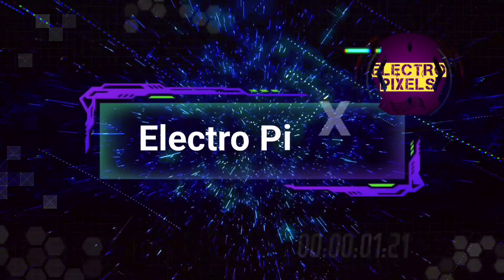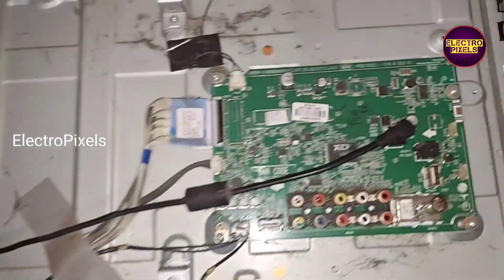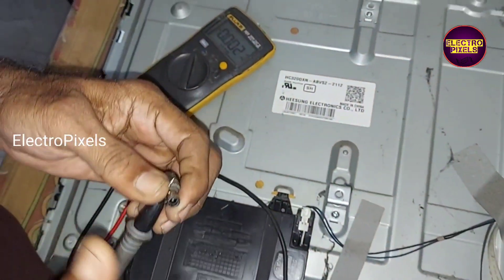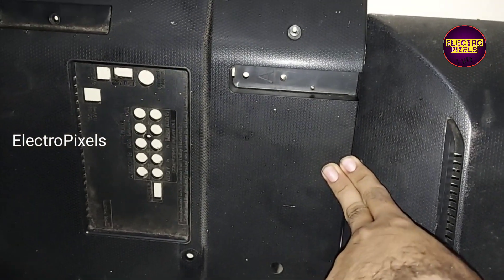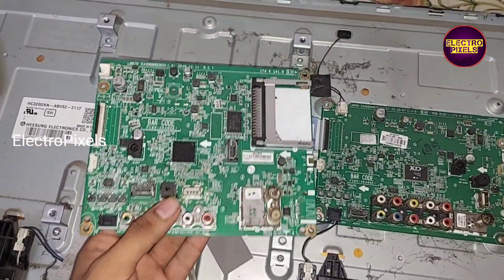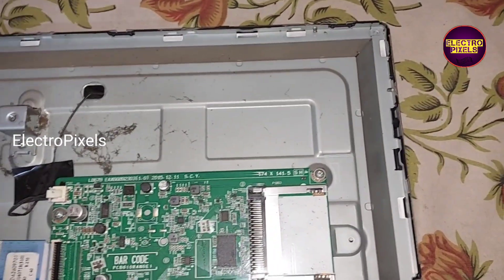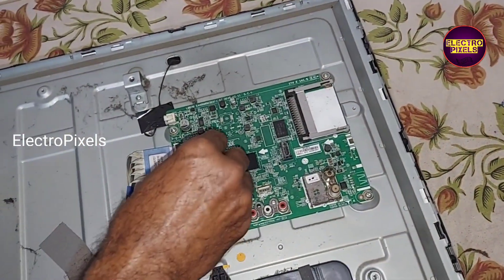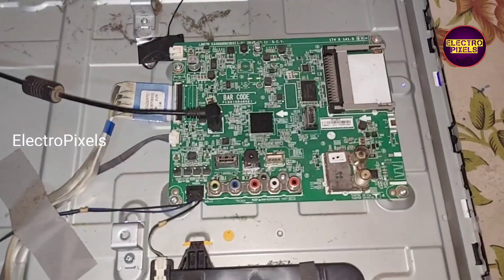Lg 32" Led Tv one Time Blinking|One Blinking Solution and Reason For the Fault|Alternate Board Fix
This video is aboutLg 24" Led Tv one Time Blinking|One Blinking Solution and Reason For the Fault|Alternate  Board Fix